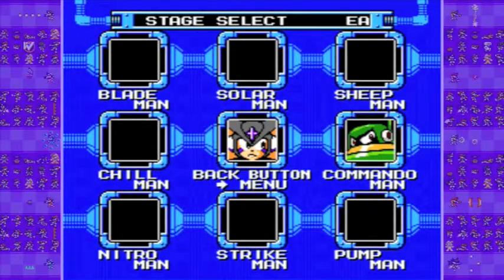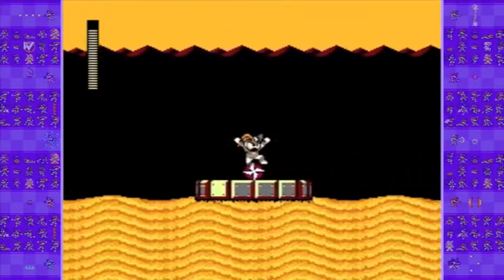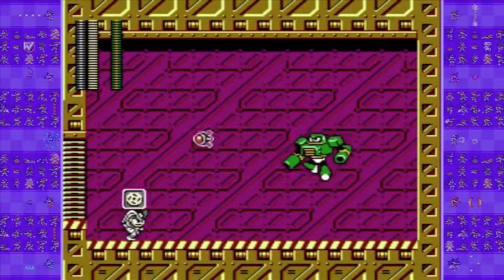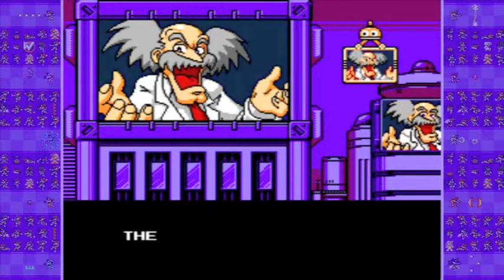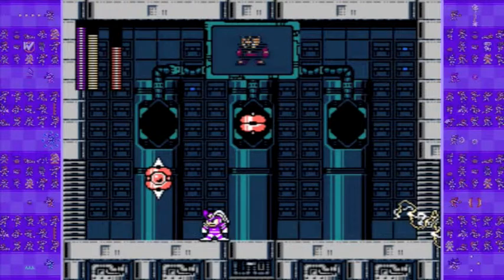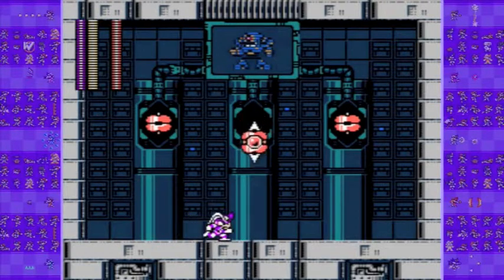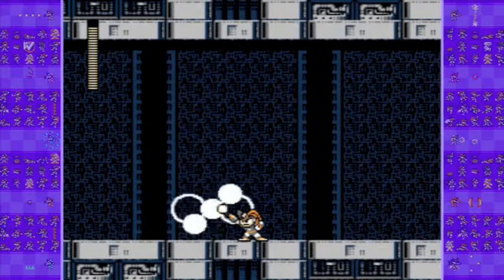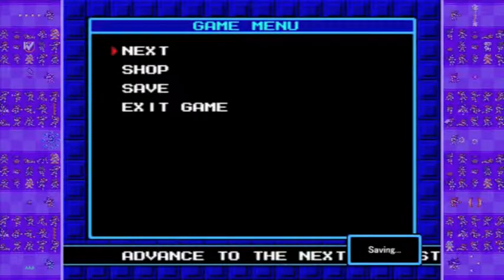Lets Play Megaman 10 Part 3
We take out the last robot master and wily 1